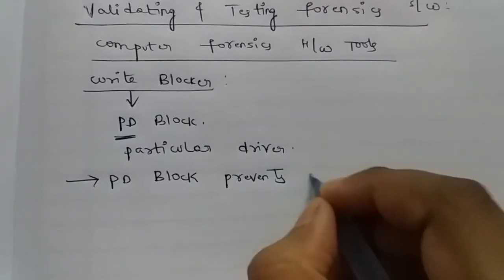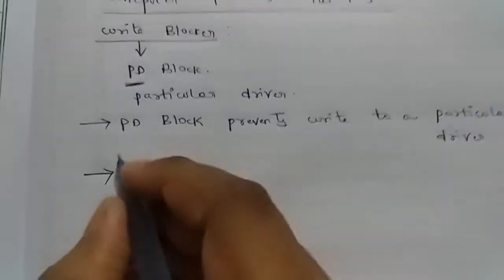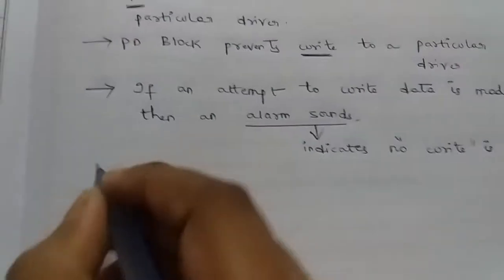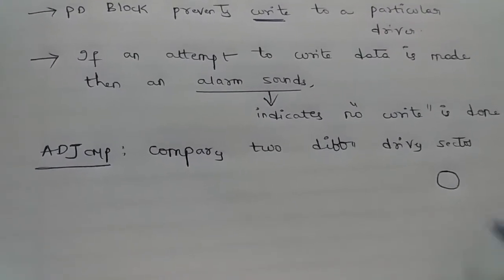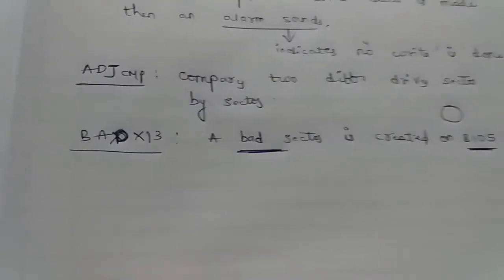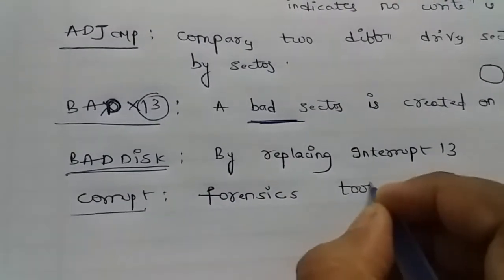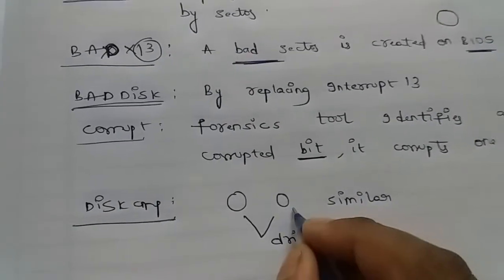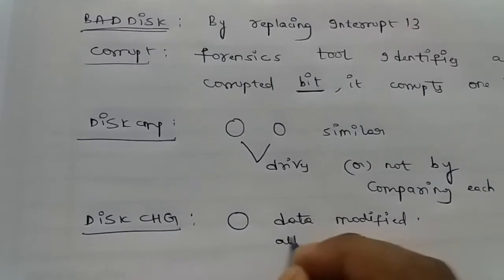validating and testing forensics software and hardware in computer forensics